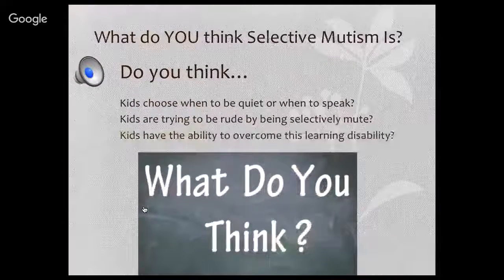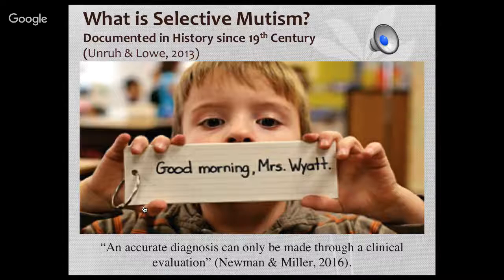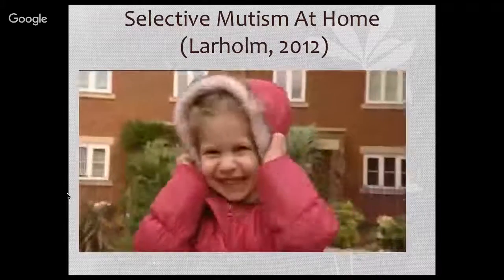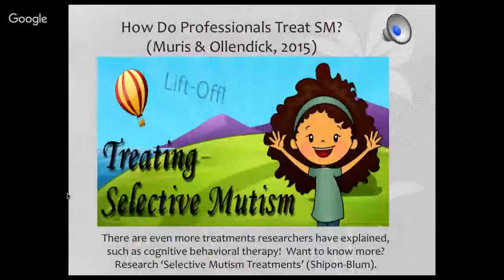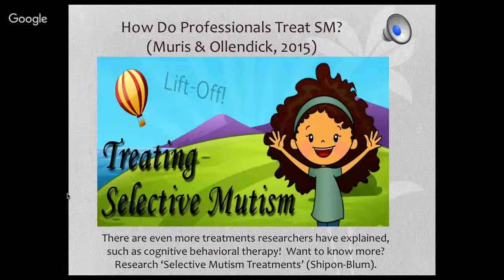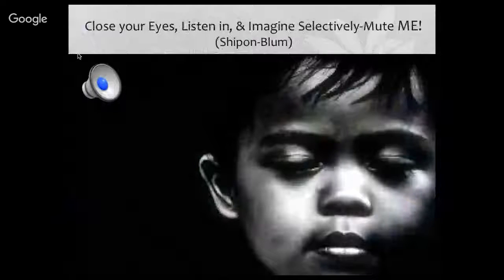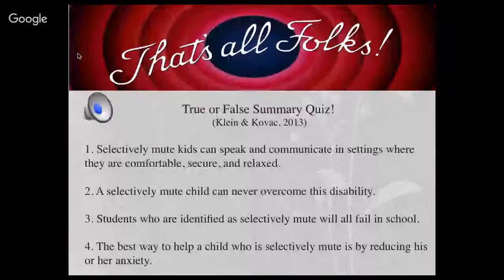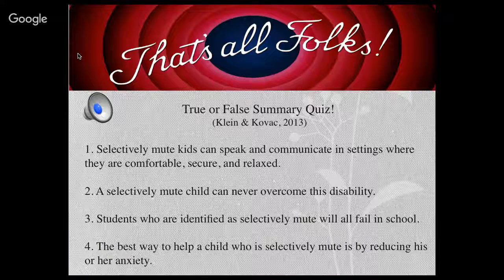Selective Mutism: A Focus on Children Webinar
This webinar is about Selective Mutism. It is focused on young children. Enjoy and God bless!